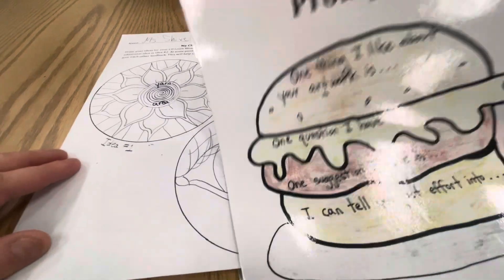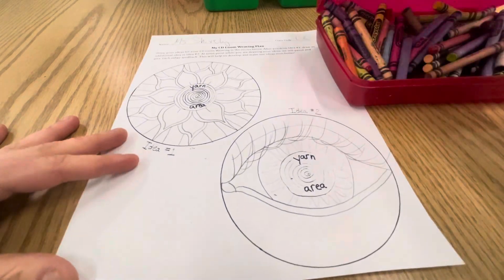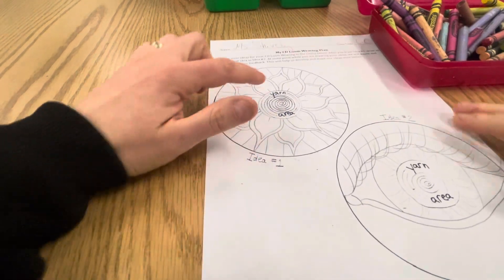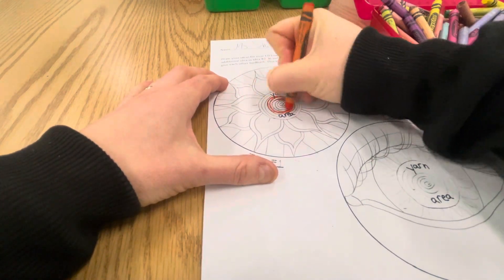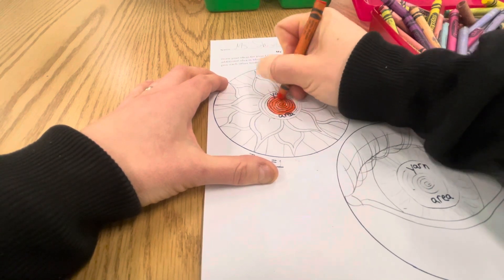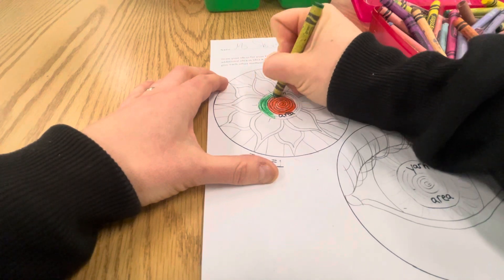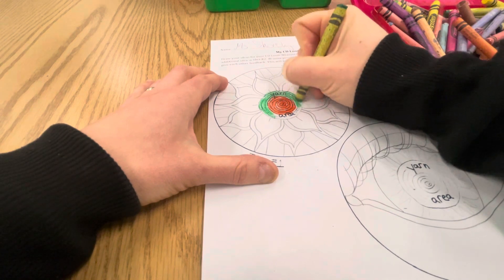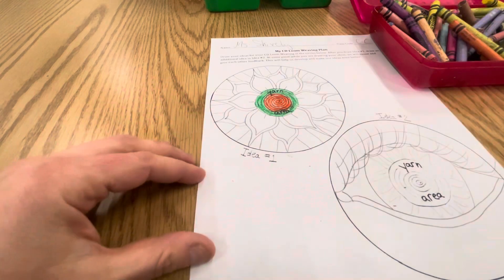CD loom design-add color